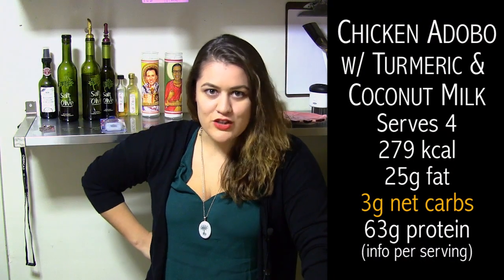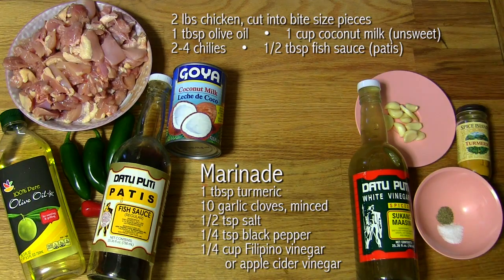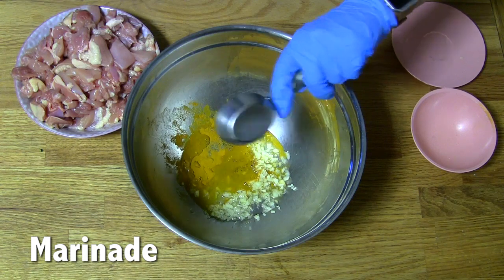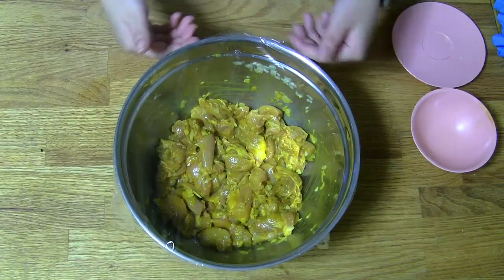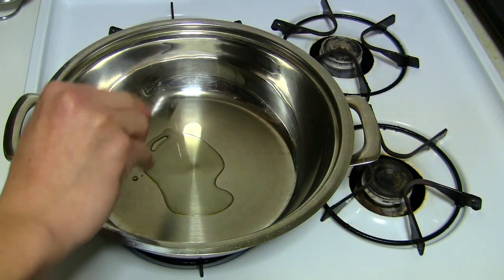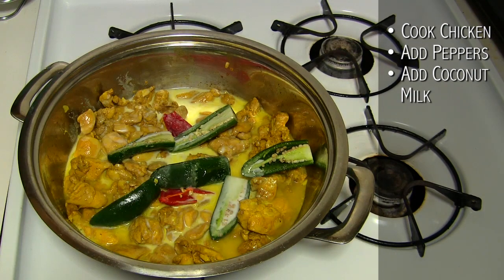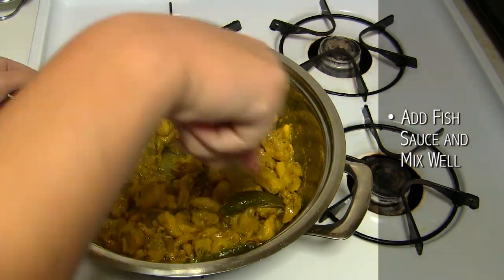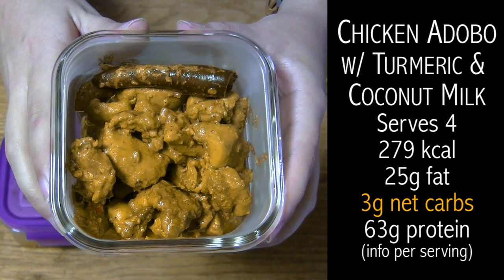Chicken Adobo with Turmeric and Coconut Milk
This year, one of my resolutions is to post more videos. One a month for 2017. January's video is Chicken Adobo with Turmeric and Coconut Milk. Which helps satisfies Josh's resolution to cook more Filipino food.

This recipe serves 4 and is great to meal prep or impress friends and family with your fantastic healthy cooking skills.

Nutritional info per serving:
279 kcal
25g fat
4g carbs
1g fiber
63g protein

Ingredients:
2 lbs chicken, cut into bite size pieces
1 tbsp olive oil
1 cup coconut milk
2-4 chilies
1/2 tbsp fish sauce (patis)
1 tbsp turmeric
10 garlic cloves
1/4 cup Filipino vinegar (or apple cider vinegar)
1/2 tsp salt
1/4 tsp black pepper